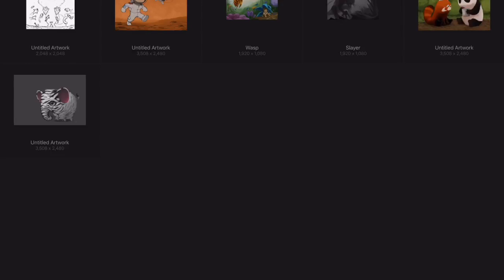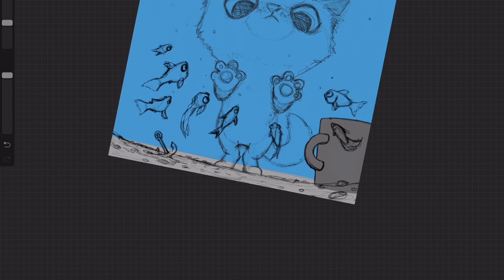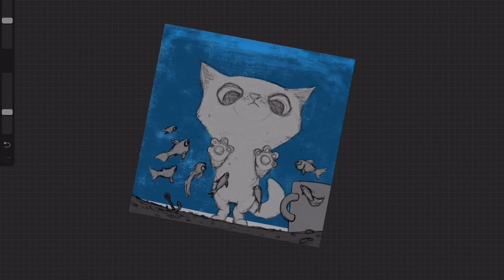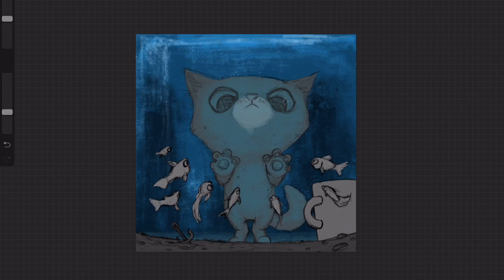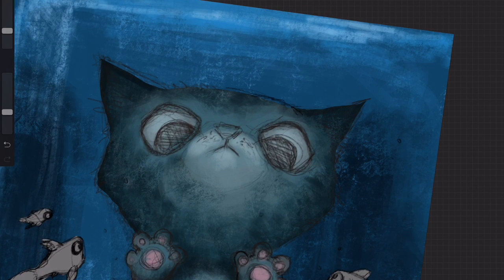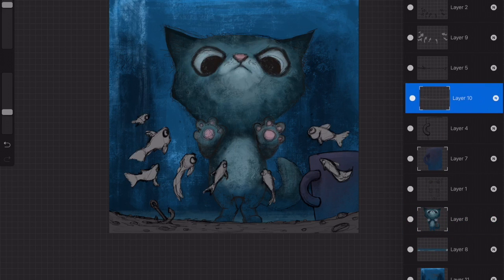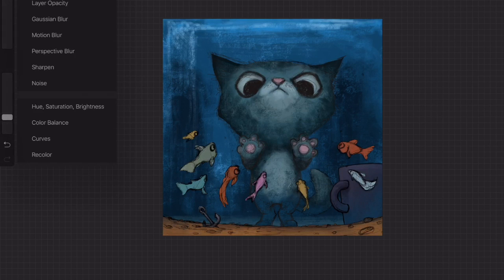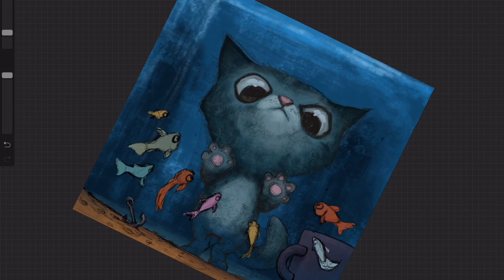Cat Drawing Tutorial Part 3: Coloring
In this video, I go through and color in the scene while talking about my process. Hope you guys can take something away from this! The video ended up being a bit too long so I'll cut the rest of the coloring and cleaning up for the next part.